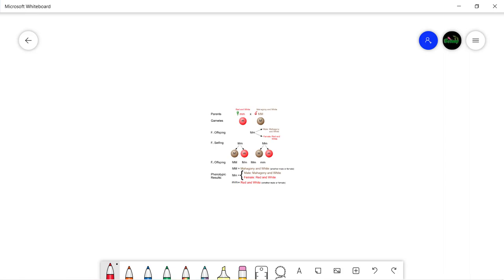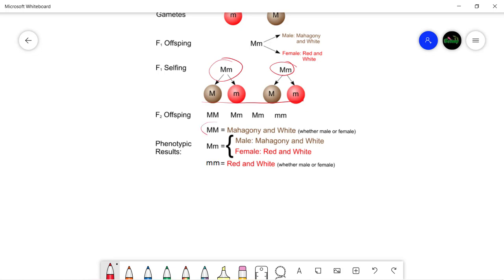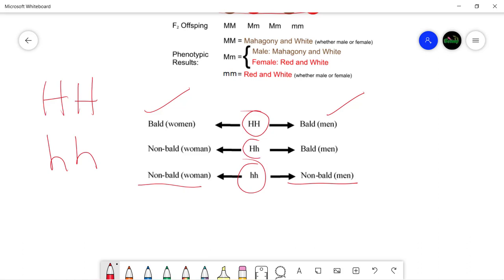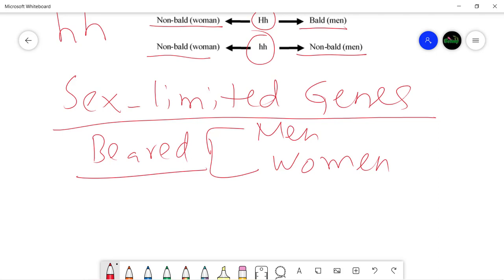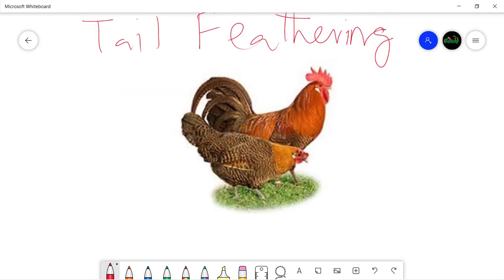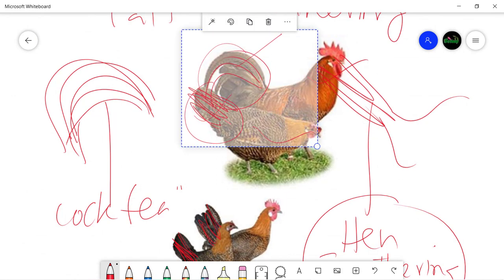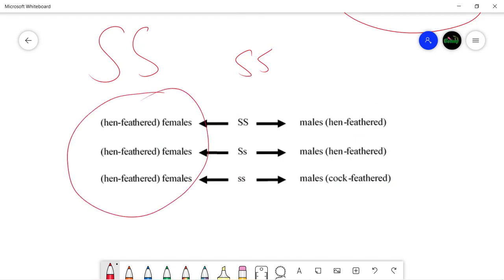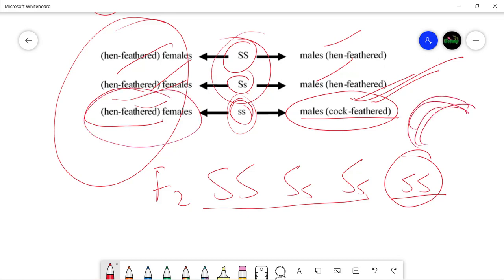GENETICS – PART-XIX SEX LIMITED GENES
This video explains the Sex-Limited Genes.